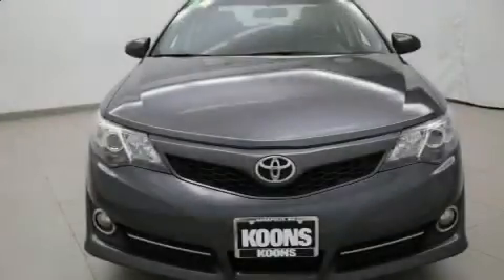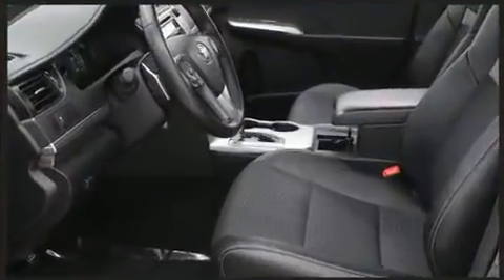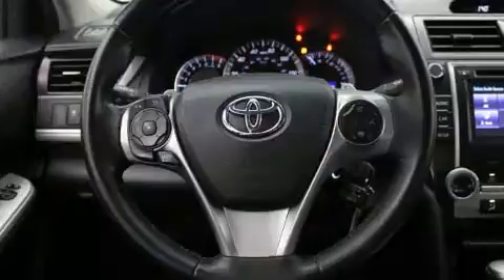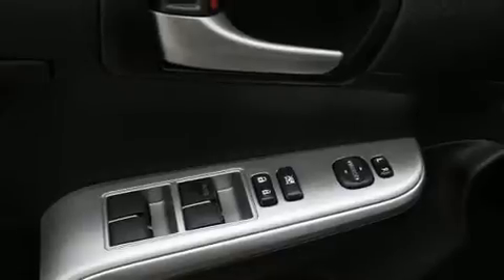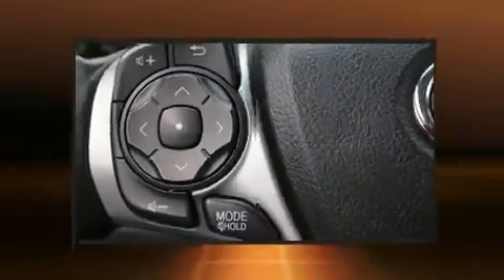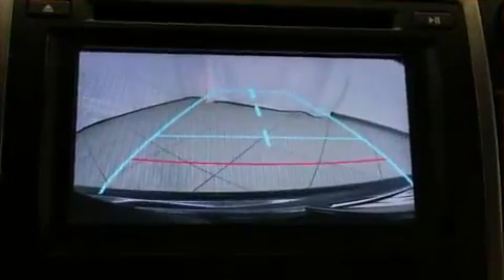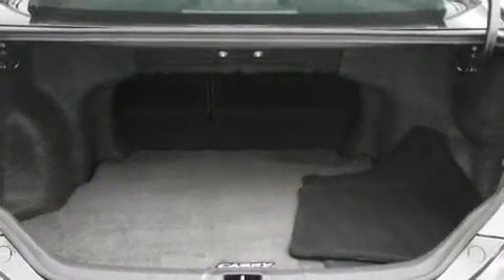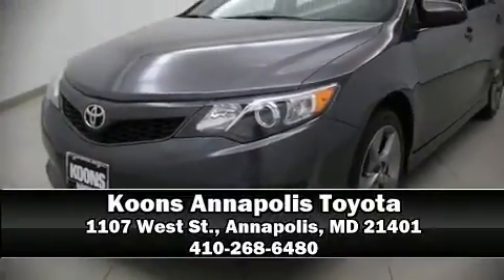2014 Toyota Camry SE in Annapolis, MD 21401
1107 West St.

Step into the 2014 Toyota Camry. This 4 door, 5 passenger sedan still has fewer than 60,000 miles! It features a front-wheel-drive platform, an automatic transmission, and a 2.5 liter 4 cylinder engine. Toyota prioritized practicality, efficiency, and style by including: 1-touch window functionality, a tachometer, air conditioning, power door mirrors, power windows, cruise control, and more. Premium sound drives 6 speakers, providing you and your passengers a sensational audio experience. Toyota ensures the safety and security of its passengers with equipment such as: dual front impact airbags with occupant sensing airbag, front and rear side impact airbags, traction control, brake assist, ignition disabling, and 4 wheel disc brakes with ABS. For added security, dynamic Stability Control supplements the drivetrain. This vehicle has achieved Certified Pre-Owned status, by passing Toyota's comprehensive certification process. You will have a pleasant shopping experience that is fun, informative, and never high pressured. Stop by our dealership or give us a call for more information.